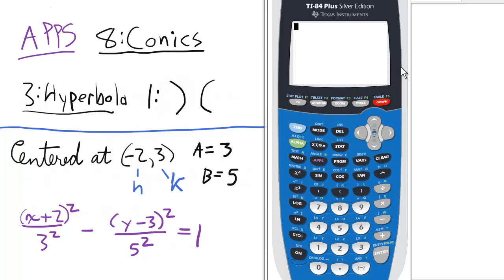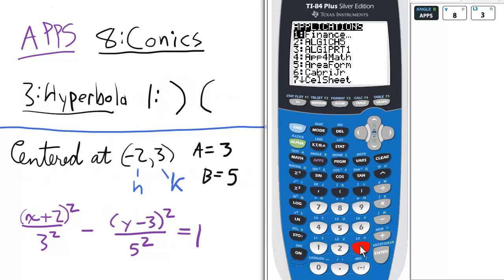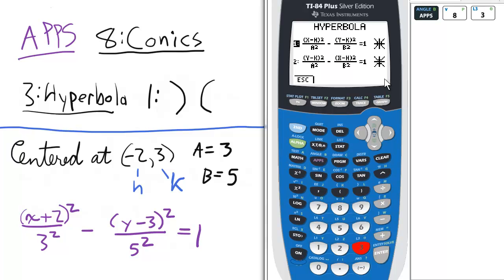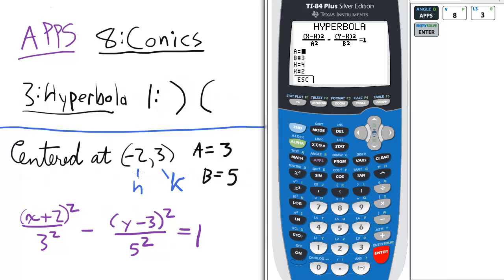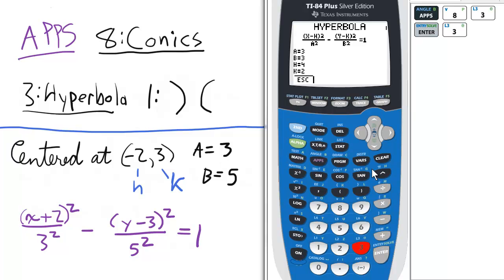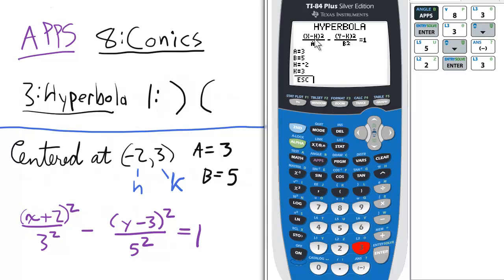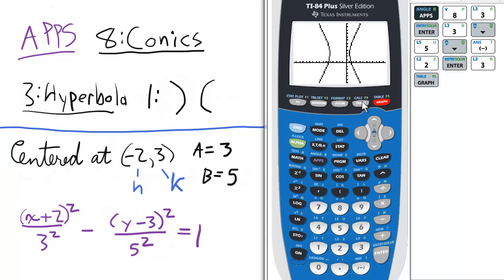Conic Sections Hyperbola Horizontal Transverse Axis APP TI 84 Calculator